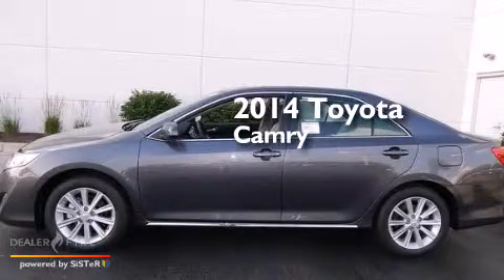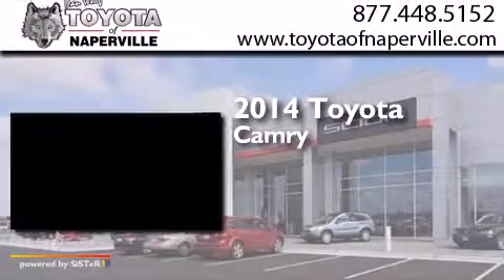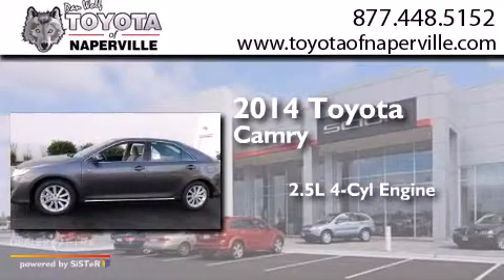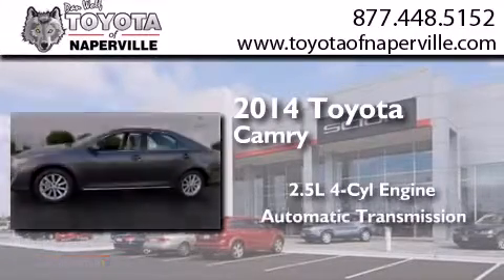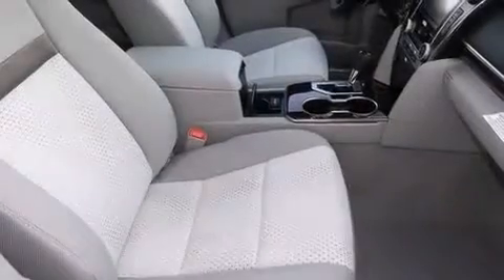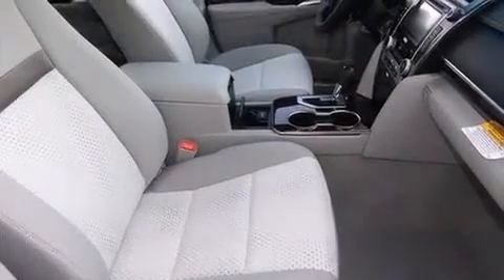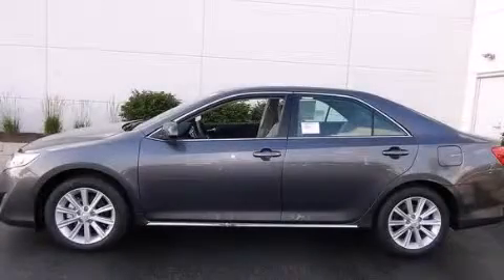2014 Toyota Camry Napervillle IL